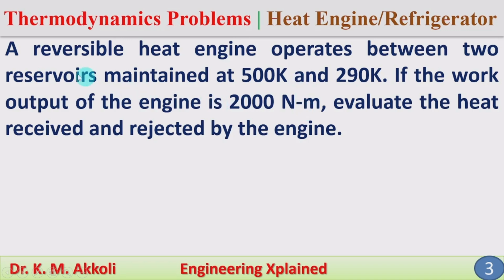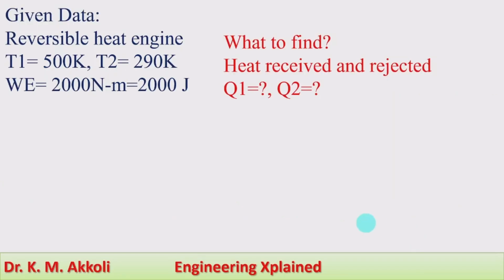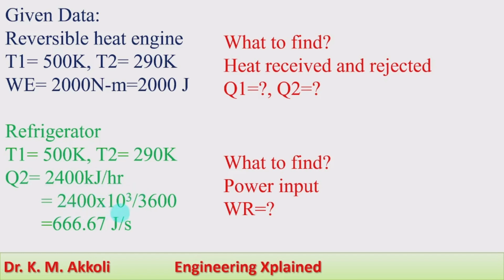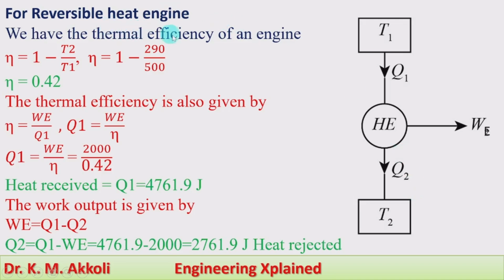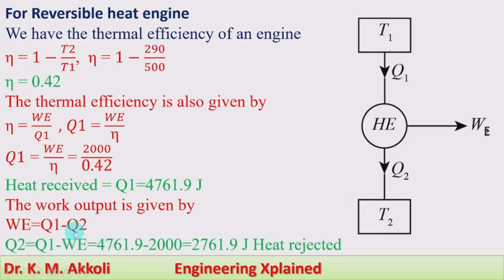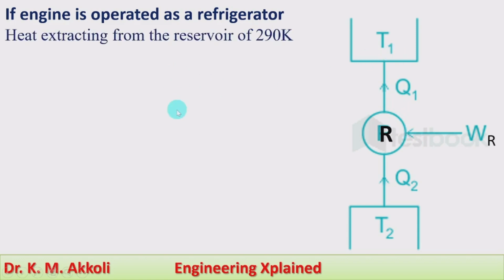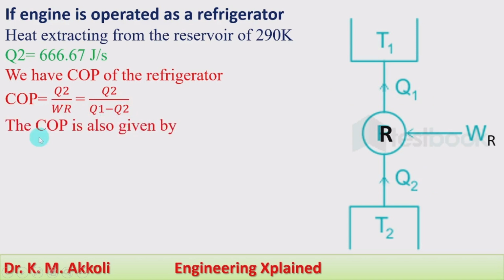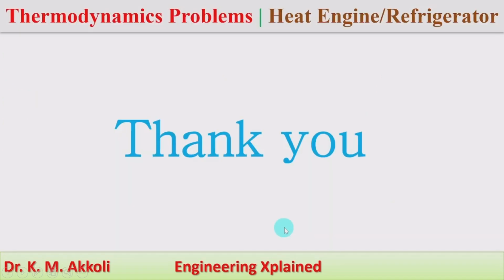Thermodynamics Problems | Heat Engine/Refrigerator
Thermodynamics Problems
Heat Engine/Refrigerator